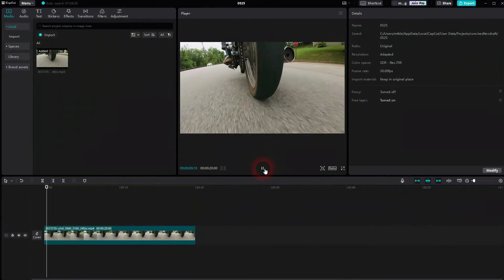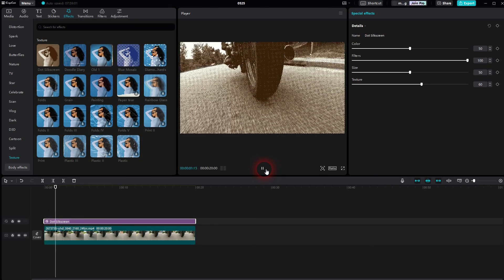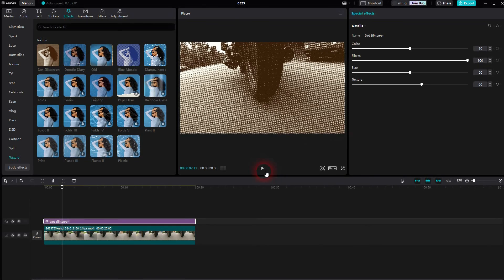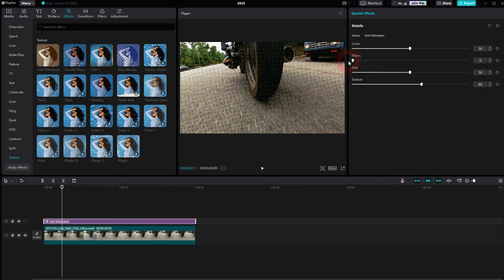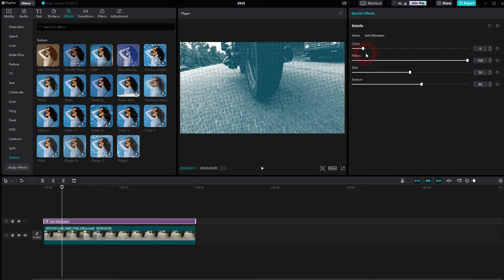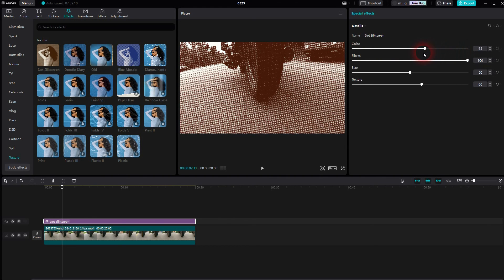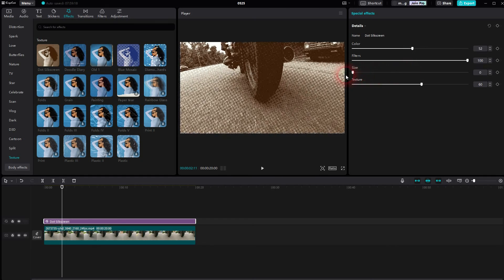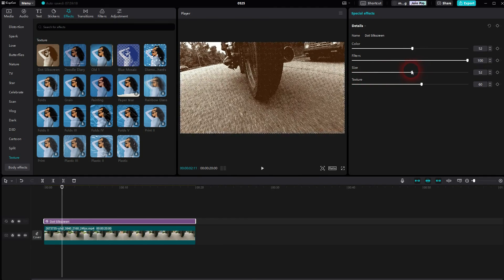How to Create a Dot Silkscreen Effect in CapCut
In this tutorial I'll show you how to create a dot silkscreen effect in CapCut.